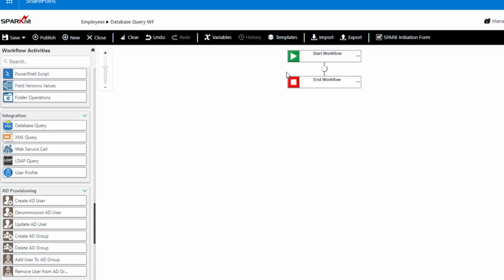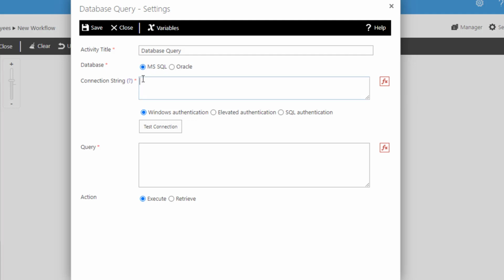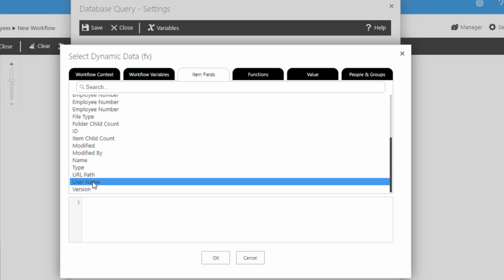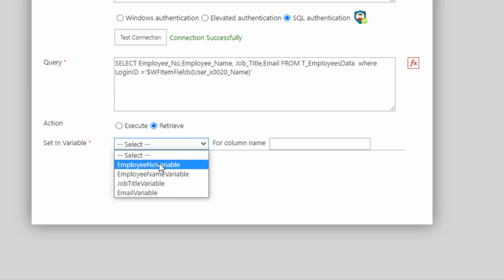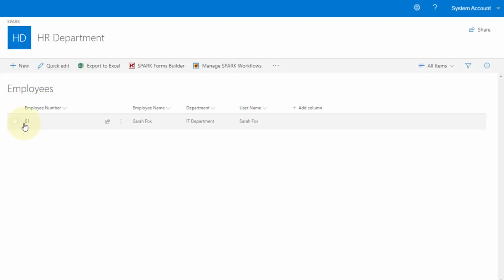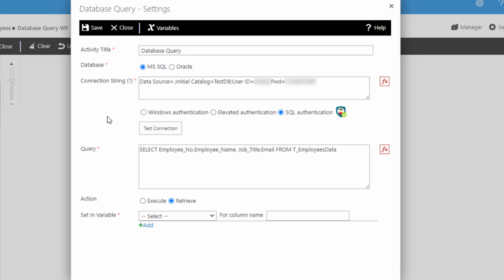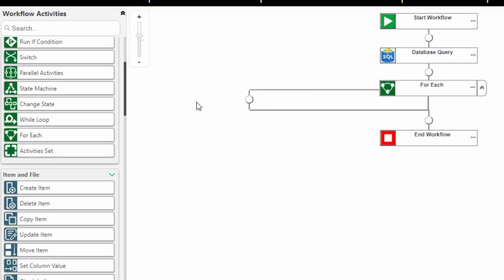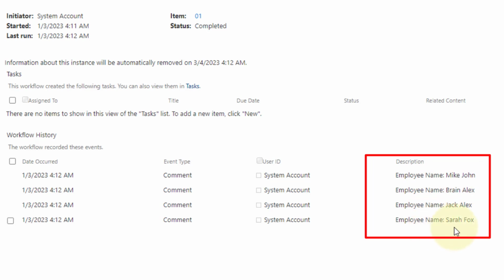How To Integrate Your Workflow With External Database Using SPARK Workflow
In this video, you will see how you can integrate your SharePoint workflow with external databases (MS SQL / Oracle) using SPARK Workflow. you will be able to retrieve or execute SQL queries, commands, and procedures directly in a few seconds, store the retrieved data in workflow variables, and use them with other workflow activities.

00:00 Chapter 01: Introduction
00:23 Chapter 02: Create a Workflow
00:43 Chapter 03: Add Database Query Activity
03:43 Chapter 04: Configure History Log Activity
05:45 Chapter 05: Add For Each Activity